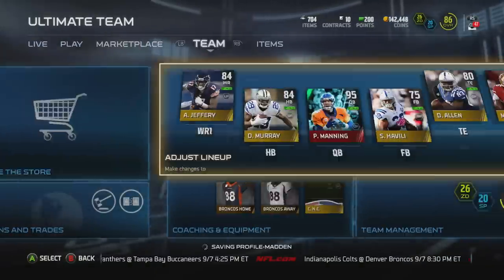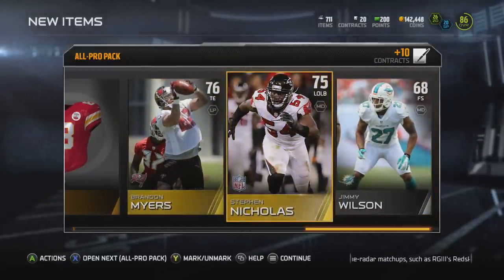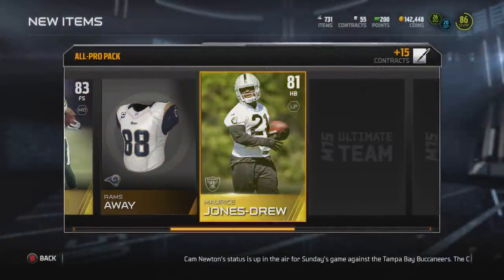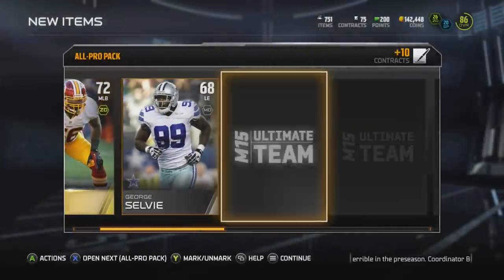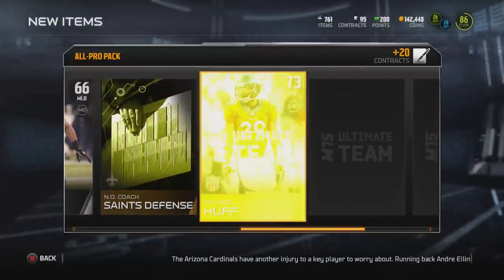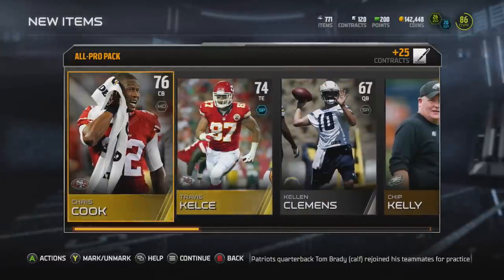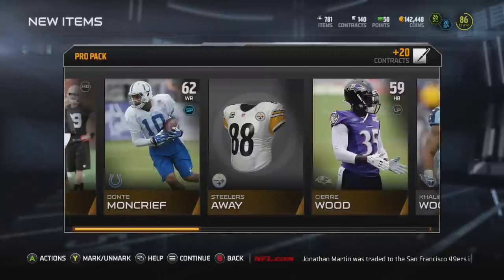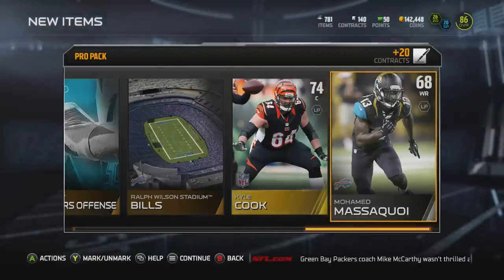Madden 15 Ultimate Team - Bundle Pack Opening For Legendary John Randle! MUT 15